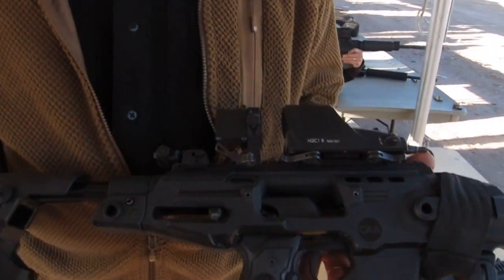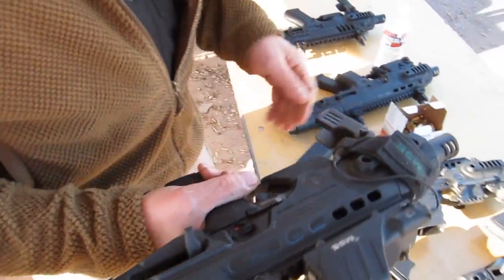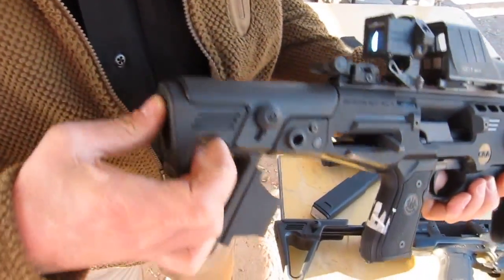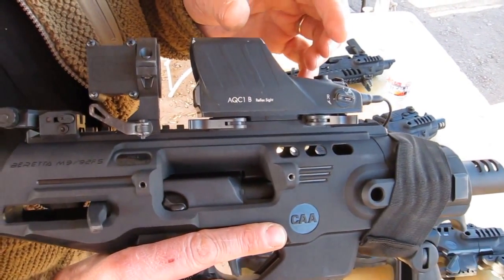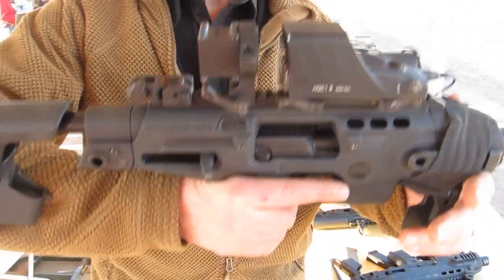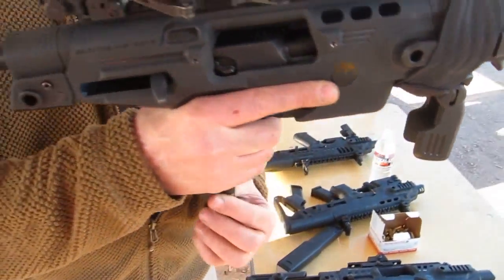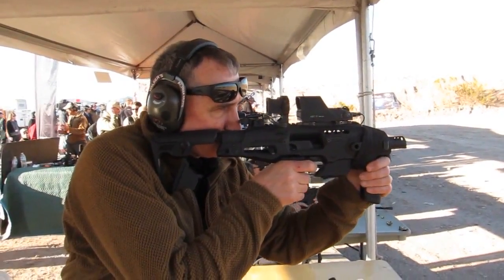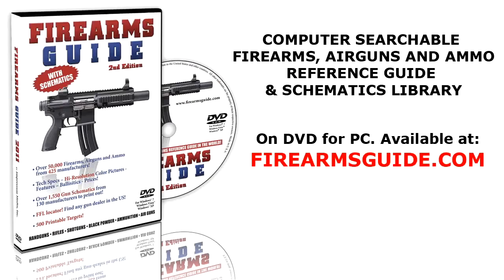Copy of Beretta: RONI Pistol - Carbine Conversion from Command Arms Accessories